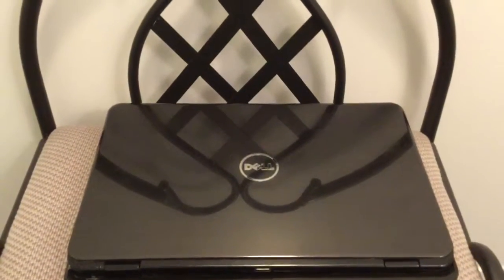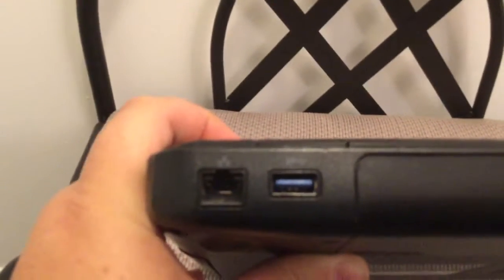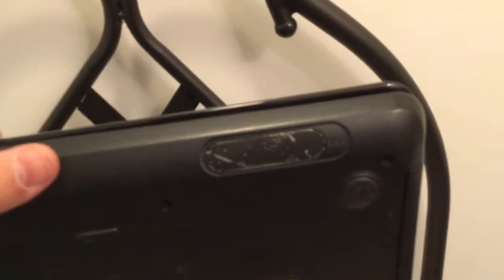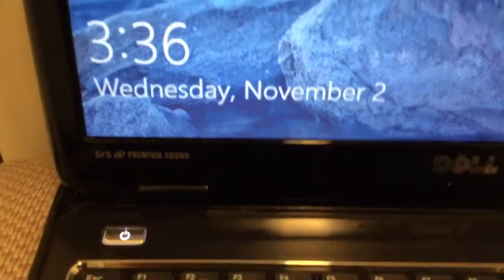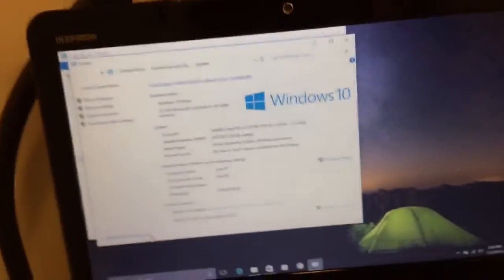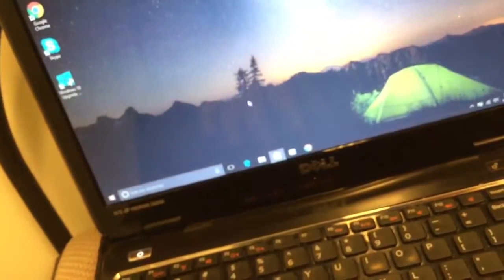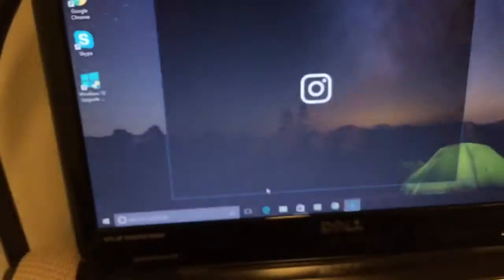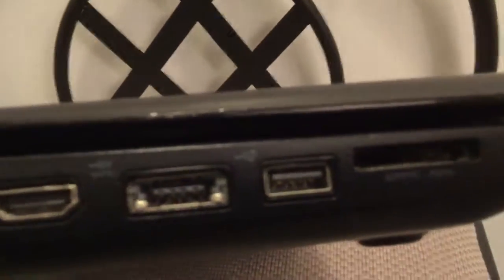Dell Laptop 8GB Ram 500GB HDD Part 2